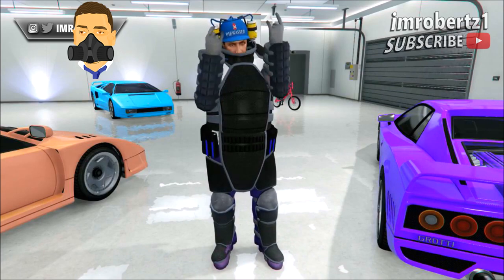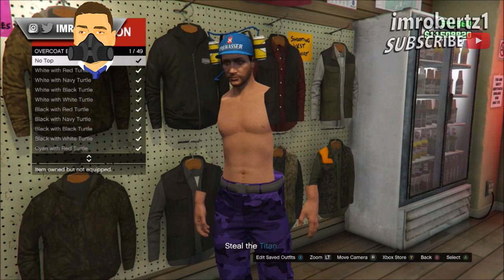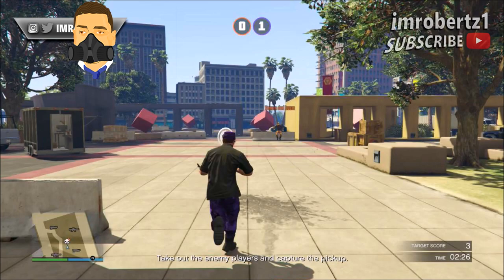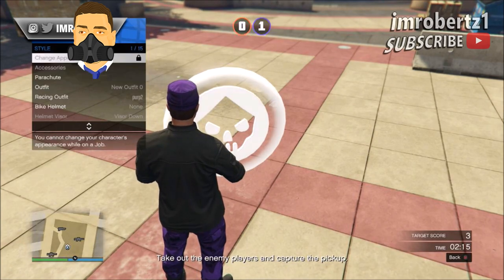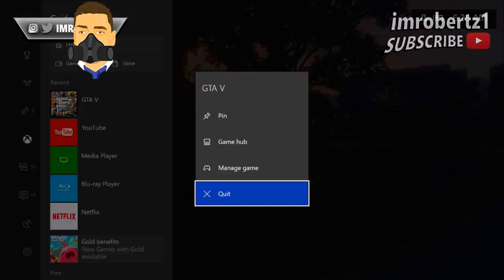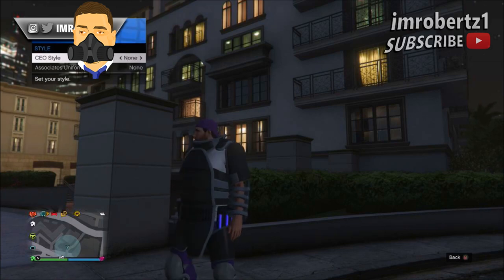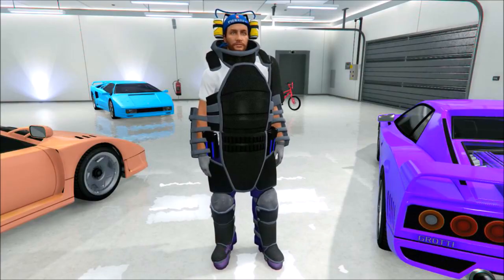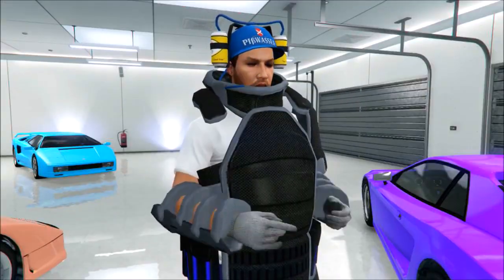GTA 5 Modded Juggernaut Outfit Glitch! GTA 5 Online Clothing Glitches 1.40 (GTA 5 Glitches)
GTA 5 Modded Juggernaut Outfit Glitch! ( ͡° ͜ʖ ͡°) How to get the rare Juggernaut suit in gta 5 online modded clothing using glitches after update 1.40!

♛ Text Tutorial ♛
1. Start an invite only session
2. Start Titan of a job
3. Go to ammunition pick black heavy utility vest
4. Pick overcoat blazer no tops
5. Go to creator, create a race, Land race, test the Race
6. Go online to an invite only session
7. Have Friend invite you to “Power Mad” Adversary Mode
8. Set time to 6 minutes
9. Go near the prop
10. Go to style illuminated clothing
11. Hit right on D pad for 30 seconds
12. Wait until you see the 1 minute to get kicked for idling
13. 40 second left have friend push you into the circle prop
14. Now wait to get kicked for idling, PS4 go to Netflix or YouTube
15. Register CEO go to management style Hit 1 to left back to none
16. Now quickly retire CEO then go to character appearance FAST
17. Go to apparel and pick any hat
18. Now pick any Crew T-shirt Style
19. Save and continue
20. Register CEO go to management style Hit 1 to left back to none
21. Quit GTA game, start back up and go to an invite only session
22. Don’t select character appearance
23. Register CEO go to manage style Hit 1 to the left back to none
24. Save the outfit

Hastage

Find all gta 5 how to get juggernaut outfit glitch, gta 5 modded outfits, gta 5 juggernaut suit glitch, gta 5 adversary mode, juggernaut outfit glitch gta 5, gta 5 glitches, gta 5 online glitches, gta 5 Juggernaut outfits obtainable